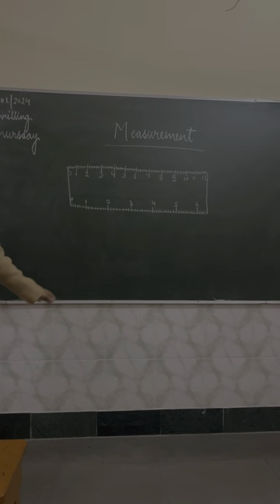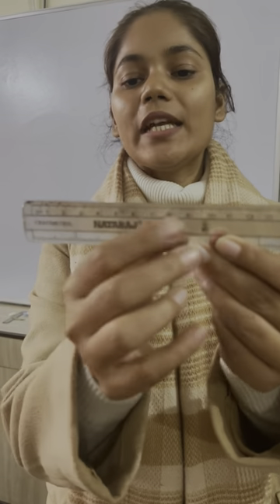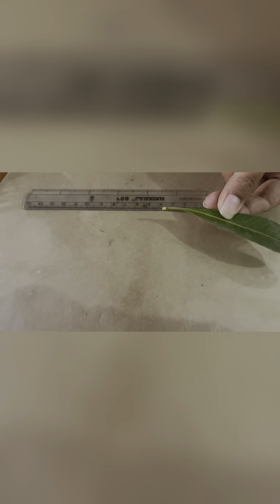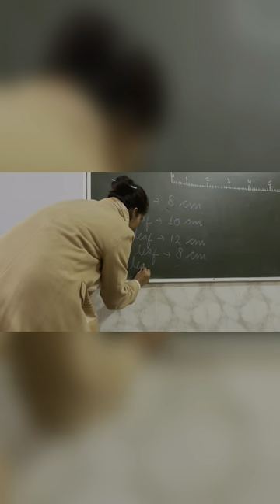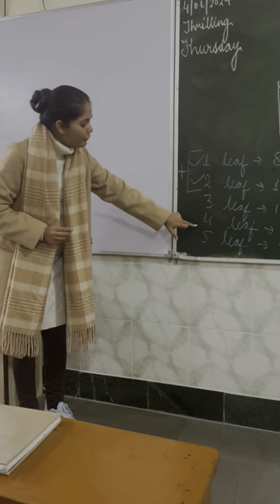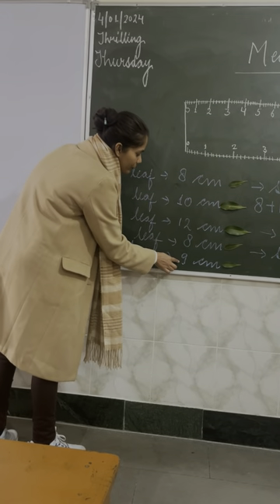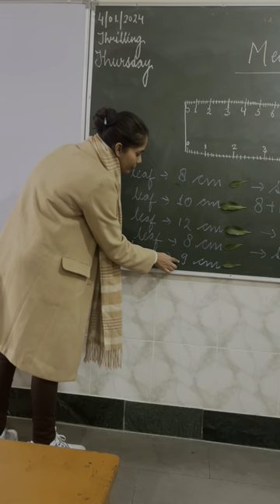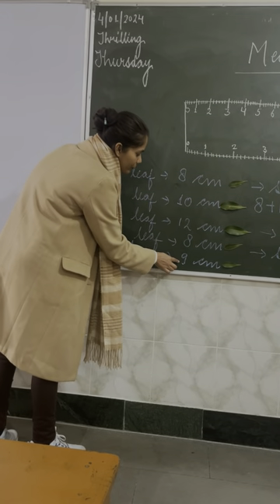MEASUREMENT AND PATTERN FOR CLASS I